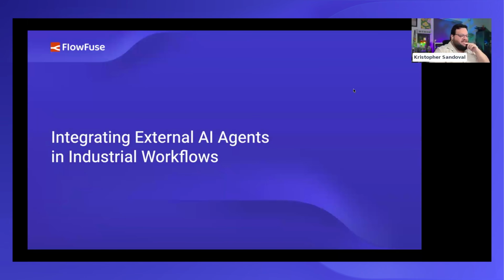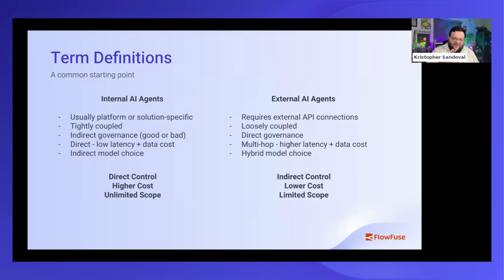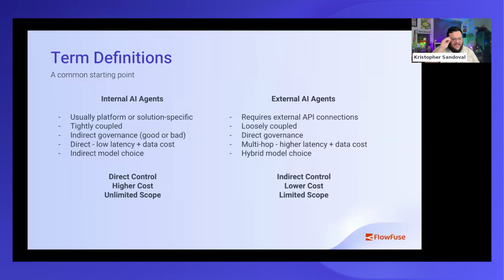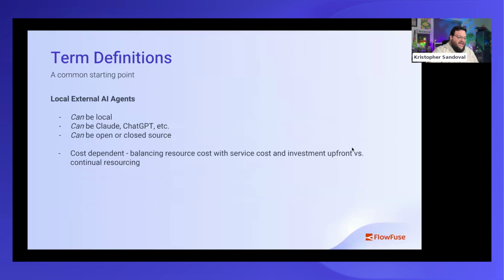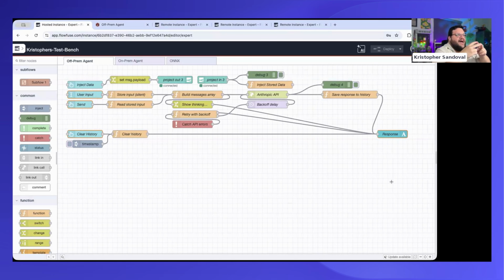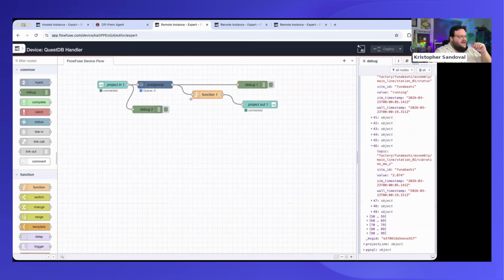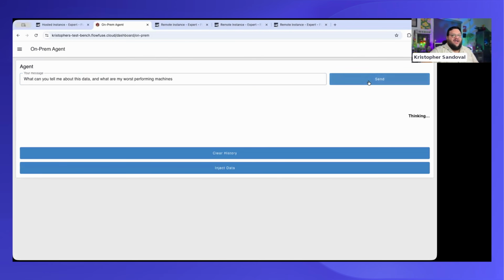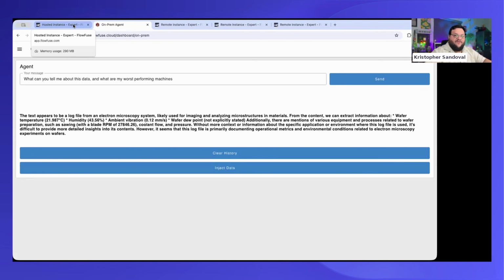Integrating External AI Agents in Industrial Workflows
This webinar explores how external AI agents can be safely and effectively integrated into industrial workflows using FlowFuse, and shows how to connect edge data, APIs, and AI services into production-ready pipelines that drove real operational value.

Industrial teams are collecting more data than ever, but turning that data into intelligent, automated action remains a challenge. External AI agents — from LLM-based assistants to domain-specific inference services — promise powerful decision support, but integrating them into operational workflows without compromising reliability, security, or governance requires the right architecture.

In this webinar we show how FlowFuse enabled structured integration of external AI agents into industrial systems, covering:

- The difference between experimentation and production-grade AI integration
- Architectural patterns for integrating external AI agents into industrial systems
- Using FlowFuse and Node-RED to orchestrate AI-driven workflows
- Secure API integration and edge deployment considerations
- Observability, governance, and failure handling in AI-assisted automation

This webinar features a live demo showcasing an external AI agent integrated into a FlowFuse-managed edge workflow, ingesting operational data and returning contextualised recommendations into a running industrial process.